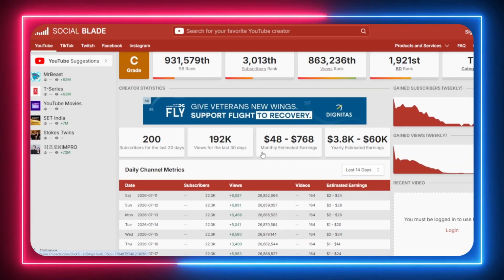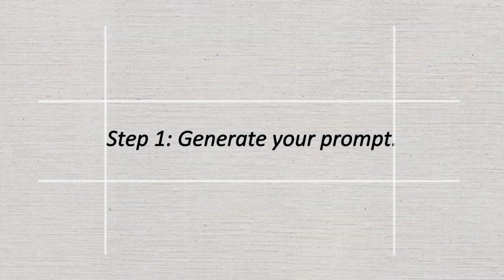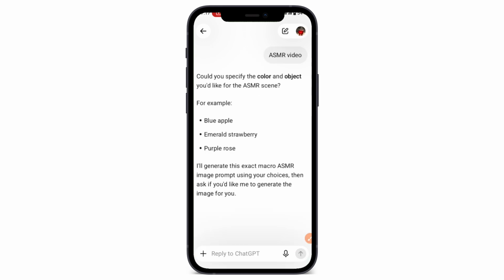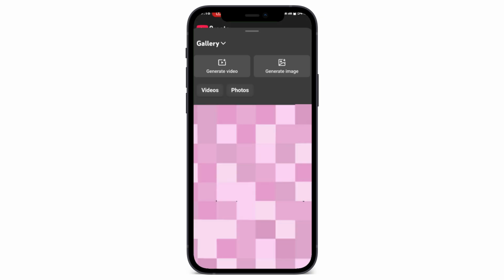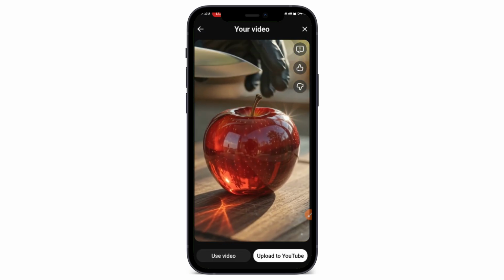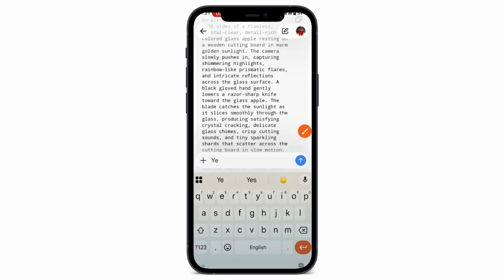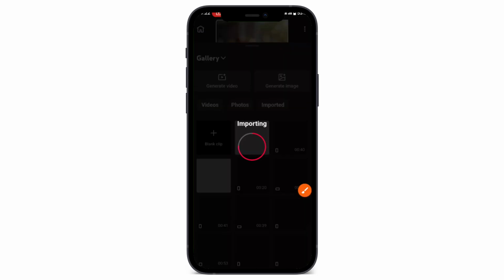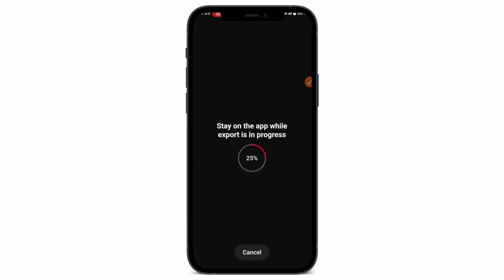Make AI ASMR Videos Free On Your Phone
You don't need a camera, editing skills, or a single dollar to start making ASMR videos that people actually watch. In this video, I'm showing you exactly how creators are using AI to pump out satisfying ASMR content straight from their phone — and how you can do the same thing today.

I'll walk you through the whole process step by step: generating the perfect ASMR prompt using a free ChatGPT tool, turning that prompt into an actual video with the YouTube Create app, stacking multiple clips together to make longer Shorts or full-length videos, and exporting everything in high quality so it's ready to upload.

This is the exact method a lot of faceless channels are using right now to grow fast in the ASMR niche, and the best part is anyone can do it — no editing experience, no expensive software, no fancy setup. Just your phone and a few free tools.

By the end, you'll know how to make your own AI ASMR videos from start to finish, and you'll be ready to start posting in this niche yourself.

If this helped you out, drop a like, let me know in the comments which object and color you're trying first, and subscribe so you don't miss the next AI tutorial.